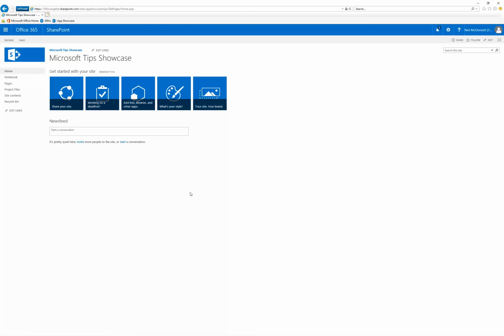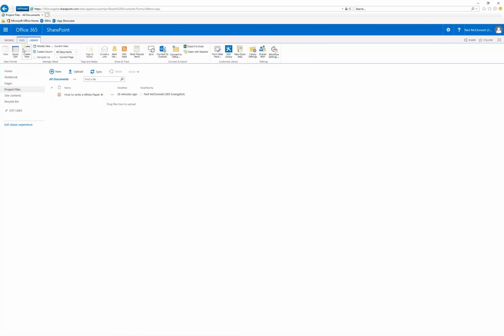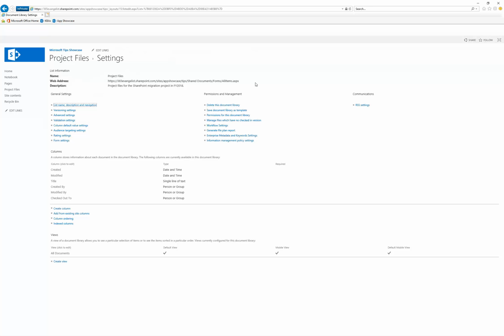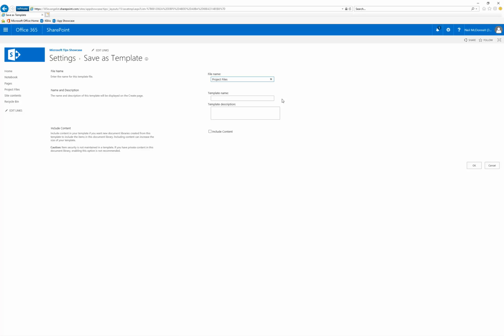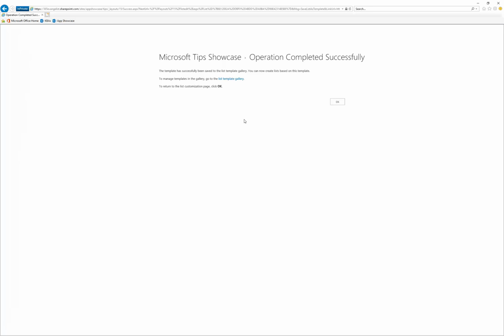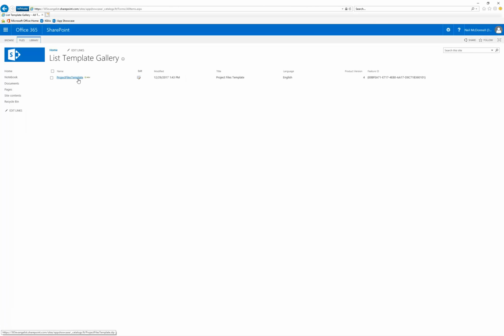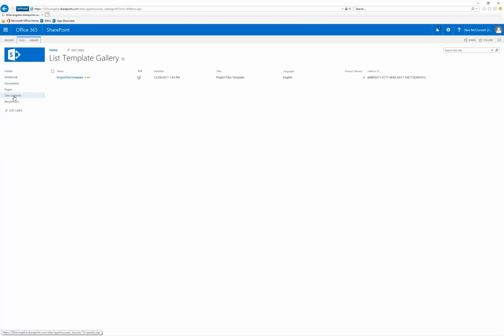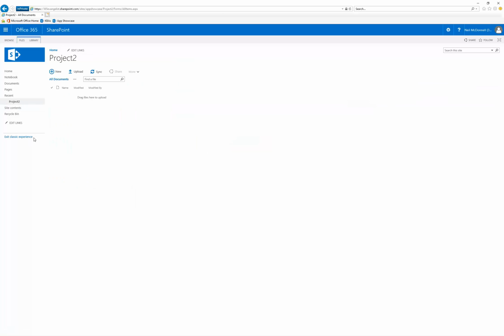MS Tip 5 Doc Library Template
Learn how to save a Document Library as a template for reuse or sharing.